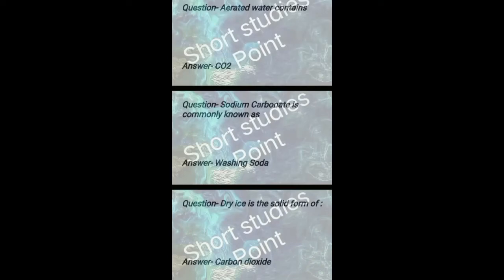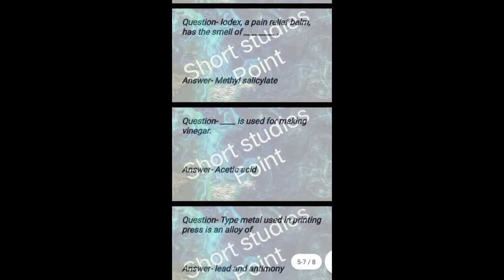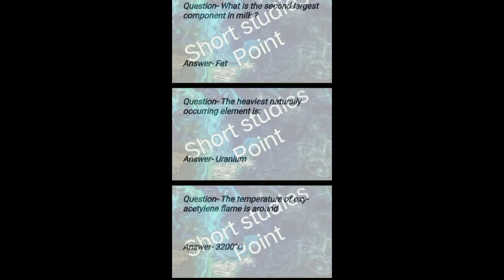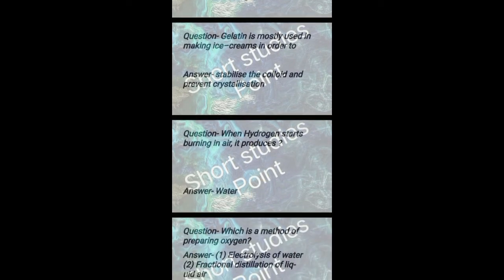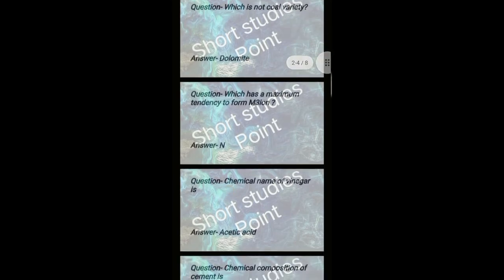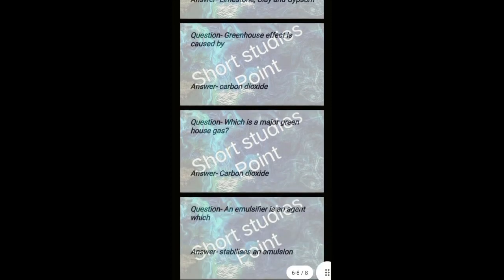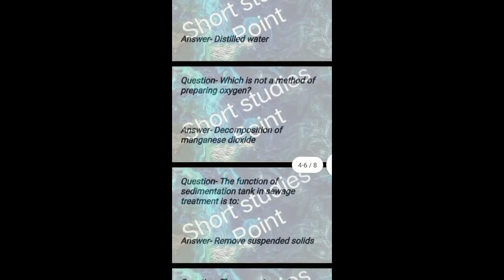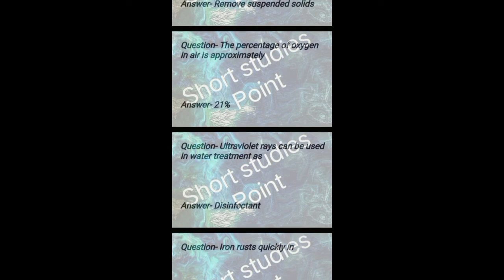19 Top 50 Chemistry MCQ | NCERT, Neet, JEE | रसायन विज्ञान Short note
chemistry neet weightage
chemistry neet syllabus 2021

chemistry neet books
chemistry neet questions with solutions
chemistry neet questions chapter
neet chemistry notes

केमिस्ट्री फार्मूला लिस्ट
केमिस्ट्री फार्मूला चार्ट इन हिंदी
केमिस्ट्री फार्मूला लिस्ट in hindi pdf
केमिस्ट्री फार्मूला इन हिंदी
केमिस्ट्री नोट्स इन हिंदी
केमिस्ट्री किसे कहते हैं
केमिस्ट्री के सूत्र
रसायन शास्त्र 1 खोज
रसायन शास्त्र 12वीं सर्वश्रेष्ठ
11 ncert  chemistry 12th chapters
chemistry by ShortstudiesPoint
chemistry assignment
chemistry by ShortsstudiesPoint

12 रसायन विज्ञान
रसायन शास्त्र कक्षा 11 अध्याय 1
रसायन शास्त्र कक्षा 12 अध्याय 1
रसायन शास्त्र
रसायन विज्ञान कक्षा 10 अध्याय 1
रसायन शास्त्र कक्षा 11 अध्याय 2
रसायन विज्ञान असाइनमेंट
रसायन विज्ञान कक्षा 12 अध्याय 2
रसायन शास्त्र कक्षा 9 अध्याय 1
रसायन शास्त्र

केमिस्ट्री नीट 2021
केमिस्ट्री नीट प्रश्न
केमिस्ट्री नीट क्रैश कोर्स
केमिस्ट्री नीट महत्वपूर्ण चैप्टर
केमिस्ट्री नीट 2021 क्रैश कोर्स
केमिस्ट्री नीट चैप्टर वाइज वेटेज
केमिस्ट्री नीट 2020 पेपर एनालिसिस
केमिस्ट्री  नीट वन शॉट
केमिस्ट्री नीट स्ट्रैटेजी

chemistry neet 2021

neet chemistry
neet chemistry lectures
neet chemistry important chapters

neet chemistry class 11 chapter 1
neet chemistry previous year question paper
neet chemistry strategy
नीट रसायन विज्ञान रणनीति
एमसीईआरटी केमिस्ट्री
एनसीईआरटी केमिस्ट्री क्लास 11 चैप्टर एस 1
एनसीईआरटी केमिस्ट्री क्लास 12
एनसीईआरटी केमिस्ट्री क्लास 12 चैप्टर 5
एनसीईआरटी केमिस्ट्री क्लास 11
एनसीईआरटी केमिस्ट्री क्लास 11 चैप्टर
एनसीईआरटी केमिस्ट्री क्लास  10 चैप्टर 1
एनसीईआरटी केमिस्ट्री क्लास 9 चैप्टर 1

chemistry mcq neet
chemistry mcq bsc 2nd year
chemistry mcq class 12 gujarati medium

1000 MCQ CHEMISTRY
1000 MCQ Chemistry & in a single video for all exams, ssc , railway, state pcs, police, teaching, SSc steno railway

केमिस्ट्री बेसिक नॉलेज इन हिंदी 2
केमिस्ट्री फार्मूला
केमिस्ट्री को हिंदी में क्या कहते हैं
केमिस्ट्री क्लास 12
केमिस्ट्री नोट्स
केमिस्ट्री नॉलेज
केमिस्ट्री बेसिक नॉलेज इन हिंदी
केमिस्ट्री बेसिक नॉलेज
नाइंथ केमिस्ट्री
केमिस्ट्री के नोट्स
केमिस्ट्री चैप्टर नंबर वन
केमिस्ट्री क्लास
केमिस्ट्री आईयूपीएसी नामकरण
 क्लास नाइंथ केमिस्ट्री चैप्टर वन